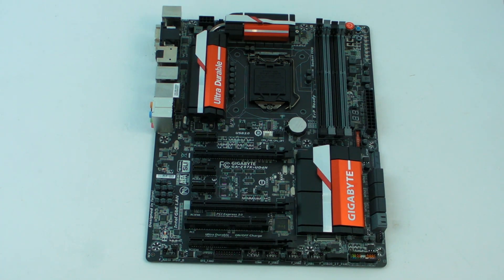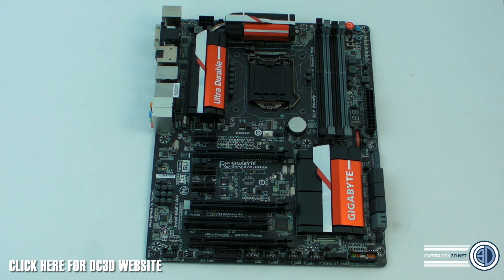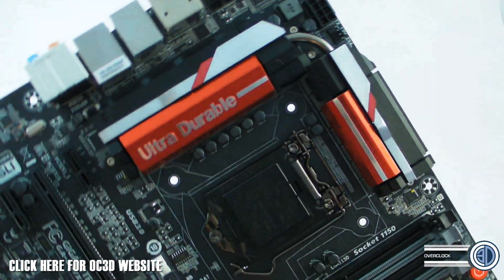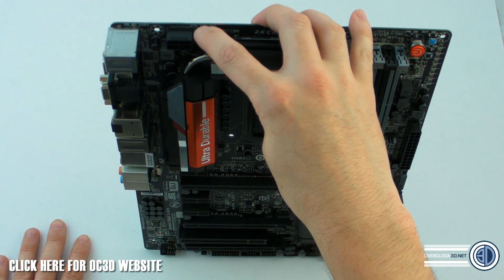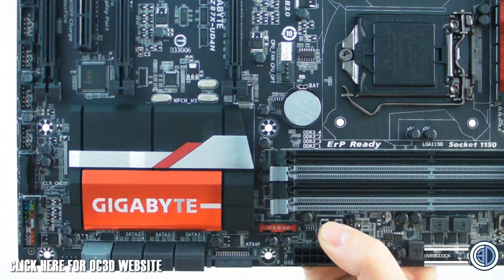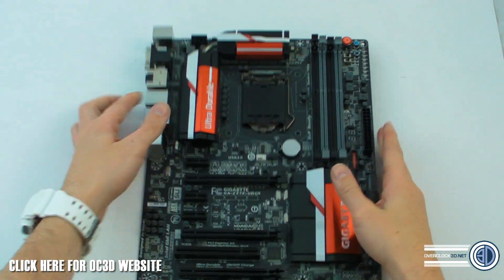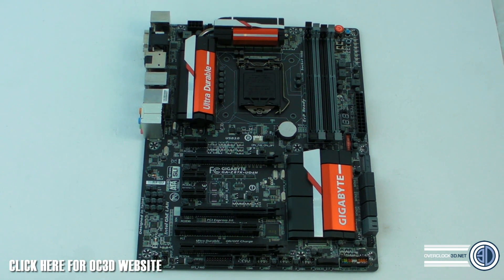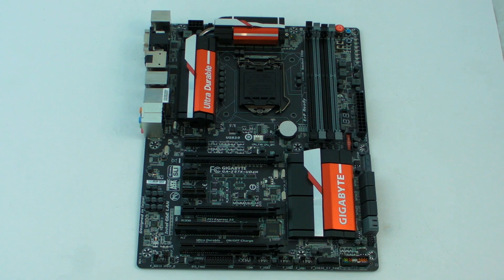Gigabyte Z87X-UD4H Motherboard Preview Z87 UD4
I give you a hand on look around Gigabytes first black and red motherboard the Z87X UD4H